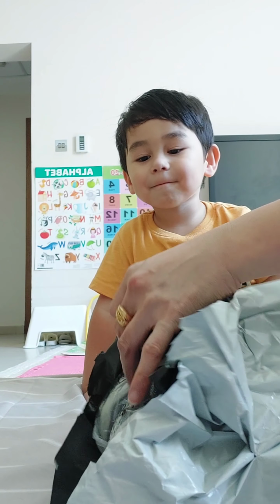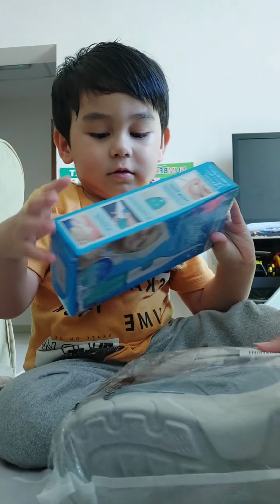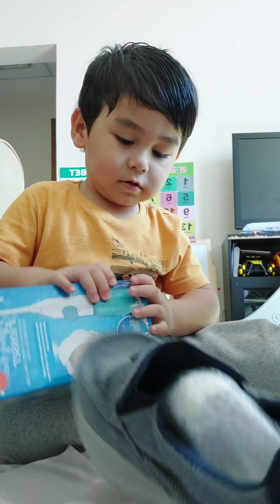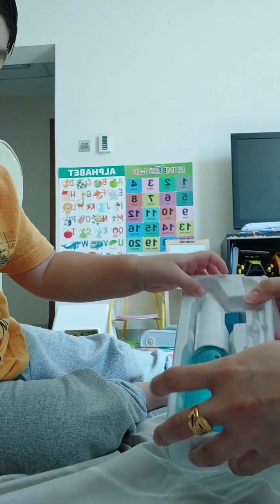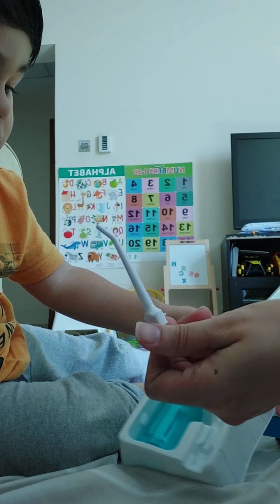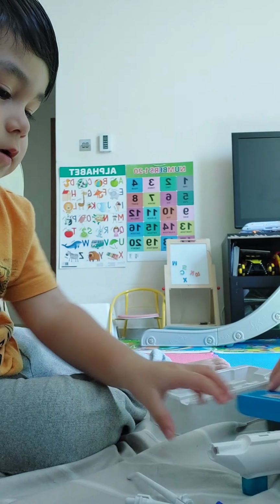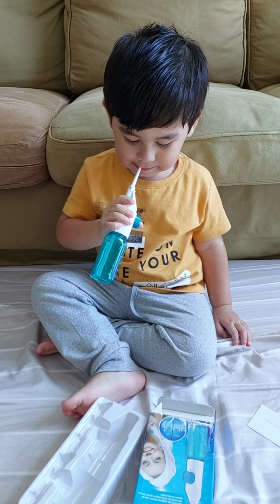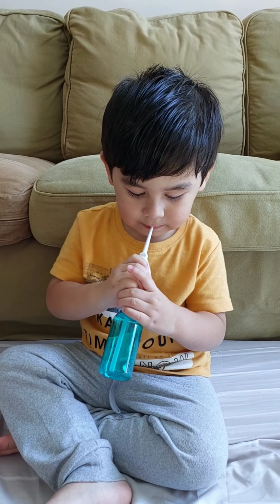Excited to open his baba's parcel | UNBOXING